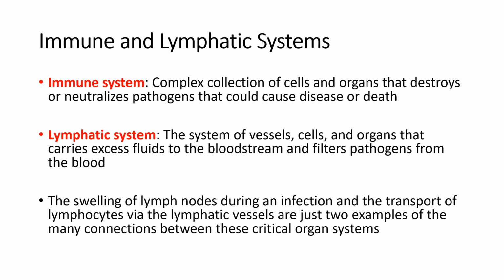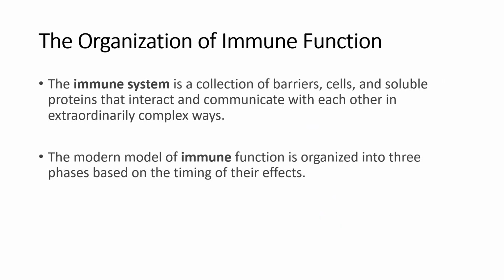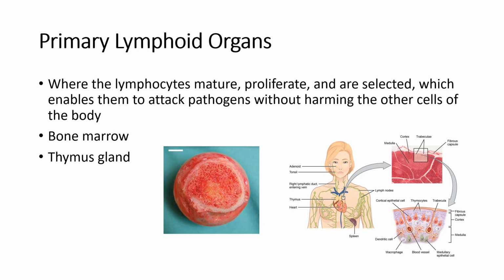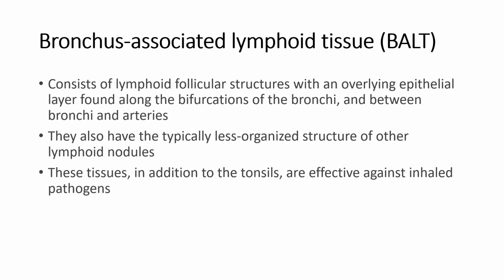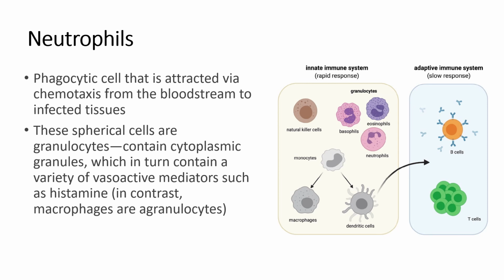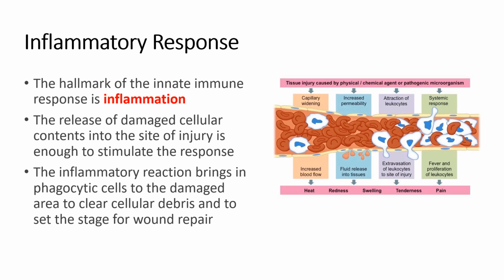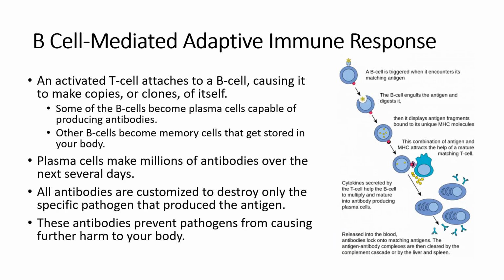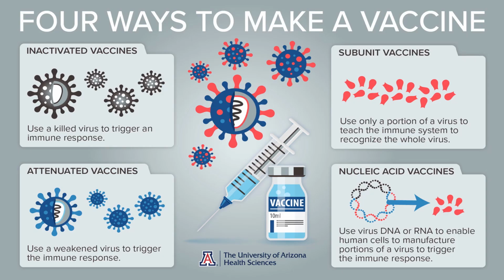Week 8 PPT Lymphatic and Immune System Narrated